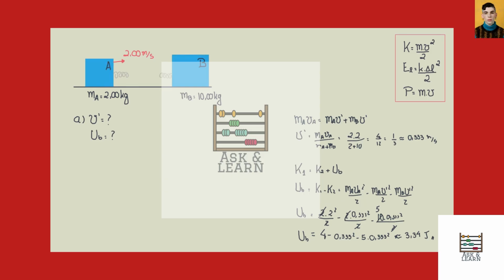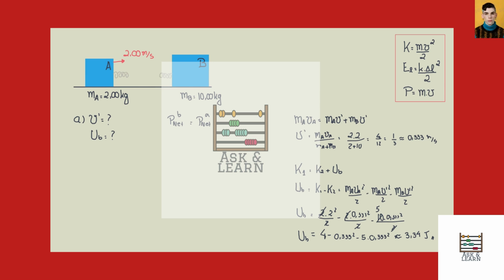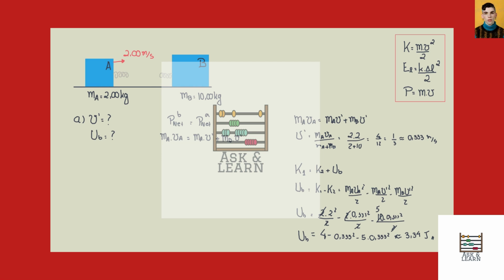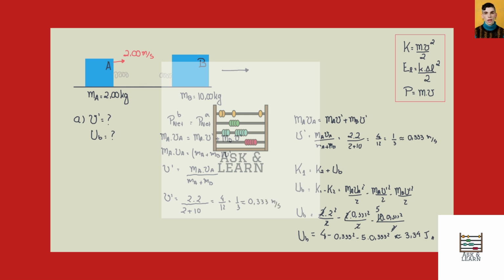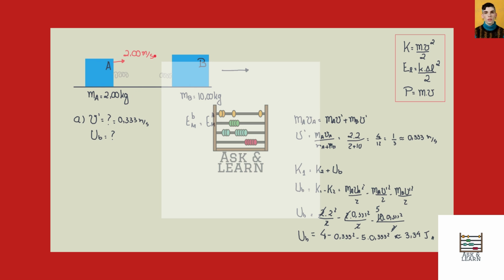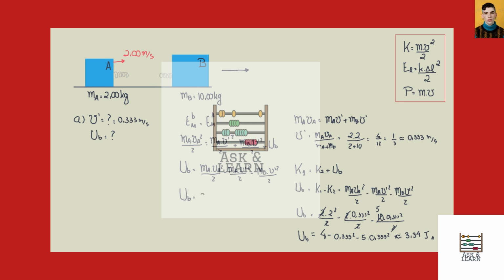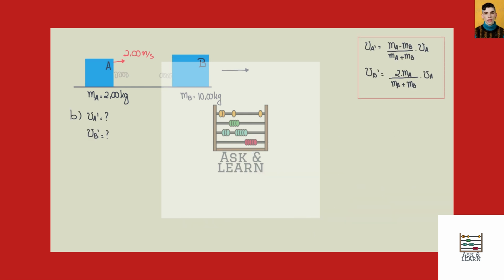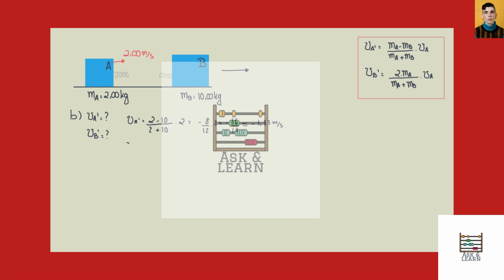The block has a mass of 20 kg and is released from rest when . If the mass of the bumpers and can be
The block has a mass of 20 kg and is released from rest when . If the mass of the bumpers and can be neglected, determine the maximum deformation of each spring due to the collision.